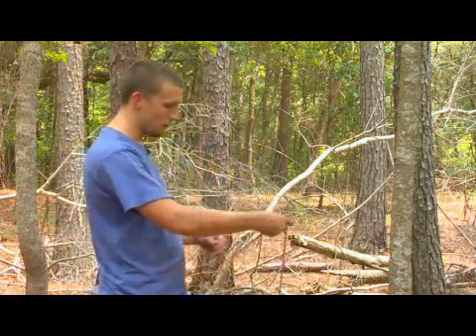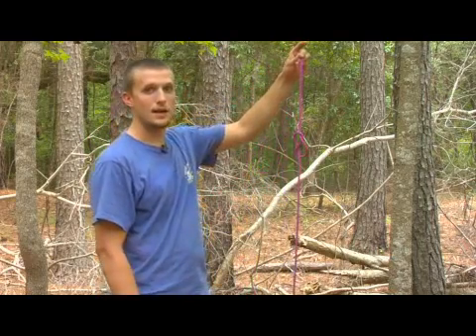Tying Figure 8 Knots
Tying Figure 8 Knots. Part of the series: Knot Tying Instructions & Uses. A figure 8 knot is used by climbers to tie other knots through. Learn how to tie figure 8 knots for climbing in this free knot tying video from an Eagle Scout.